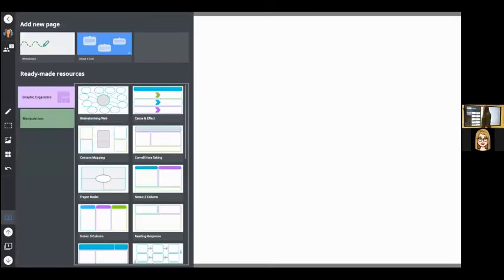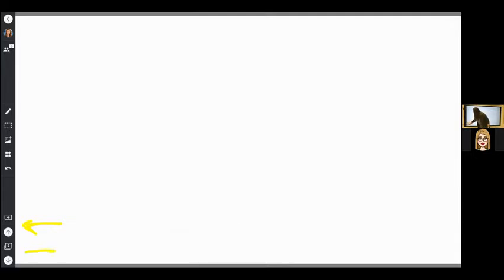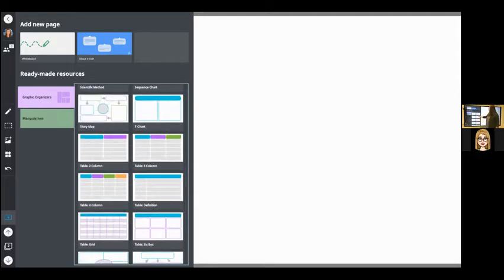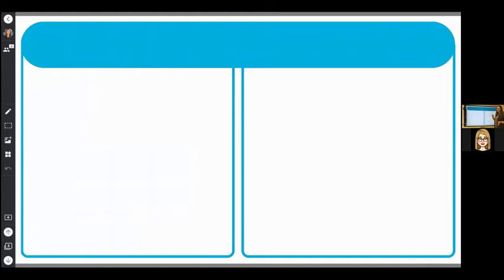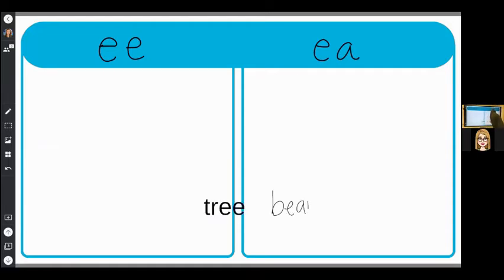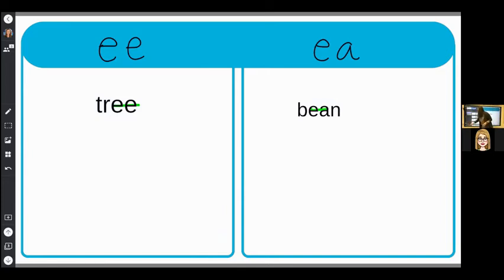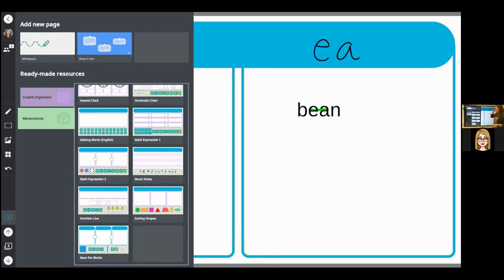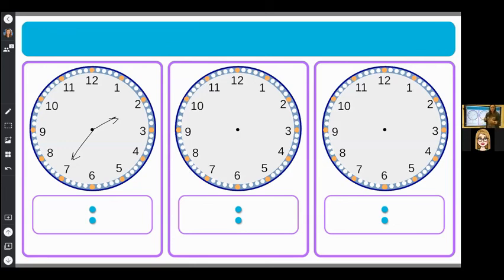Graphic Organizers and Manipulatives